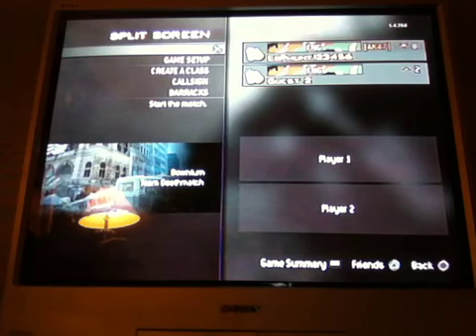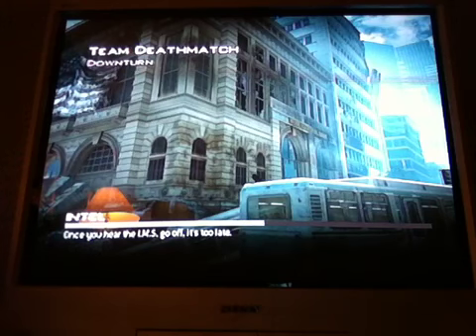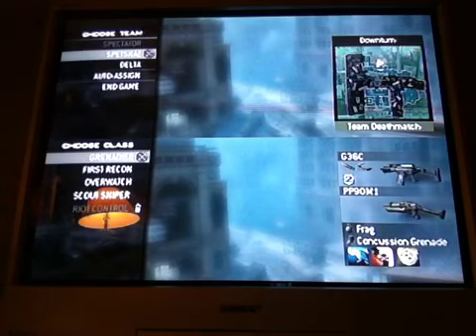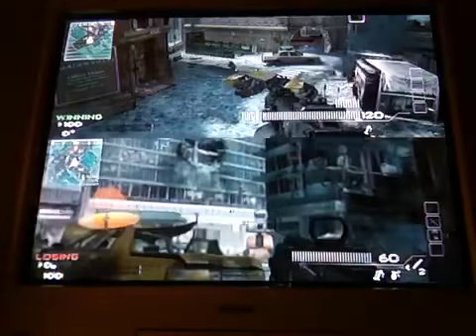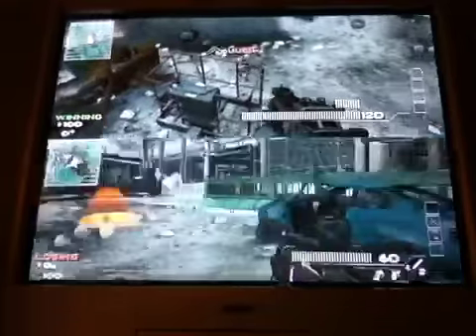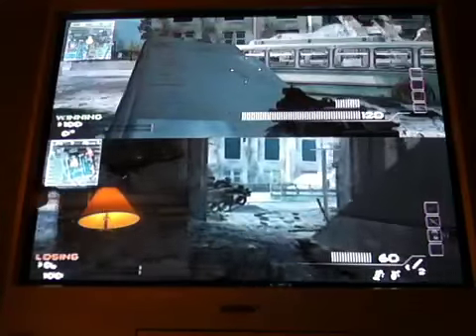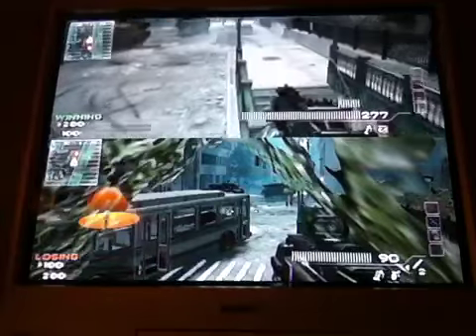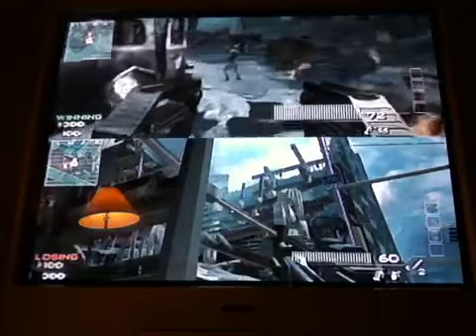Glitches, Tips and Tricks On MW3's Downturn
REMOTEKONTROL1FAN and I show you some tips and tricks on MW3's Downturn.